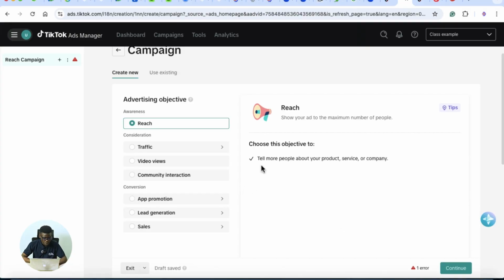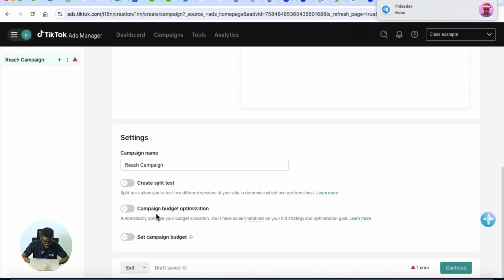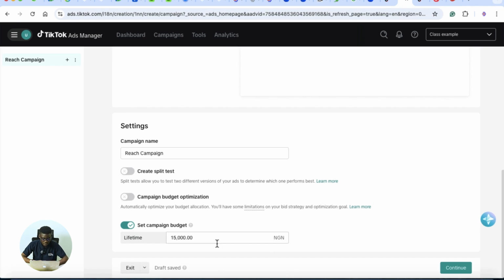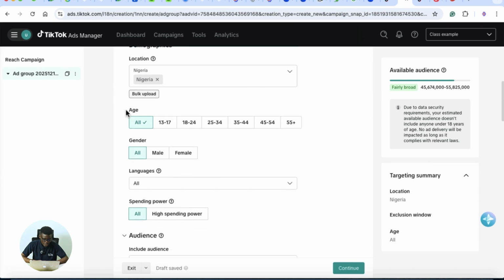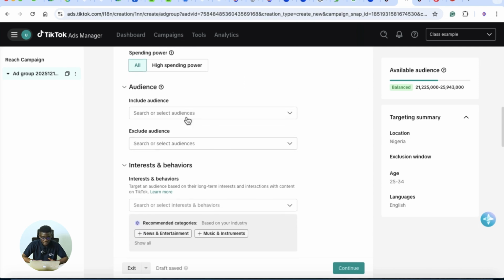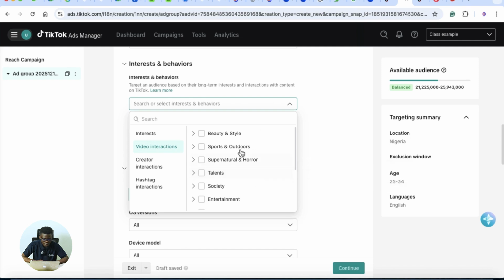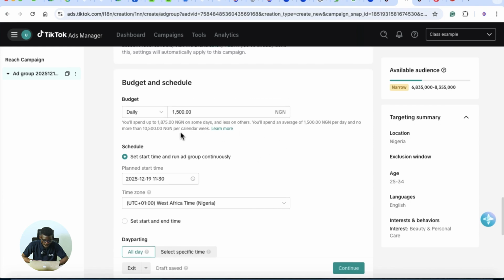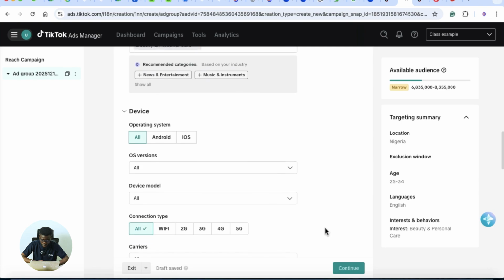Setting Up Tiktok Ad Group